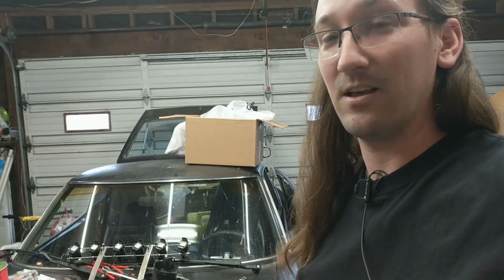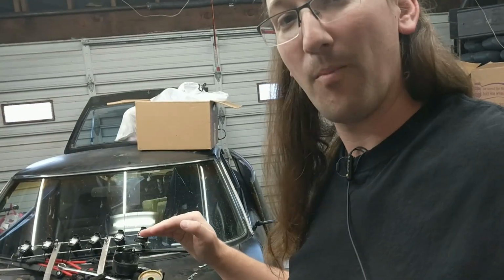L28ET Distributor and Timing Accuracy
I've got some trigger scatter. We investigate the problem.